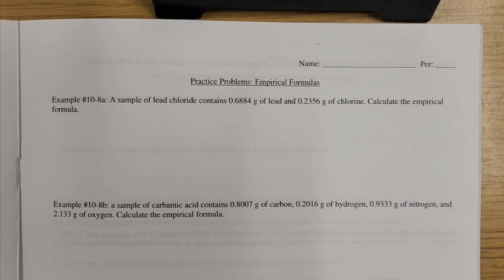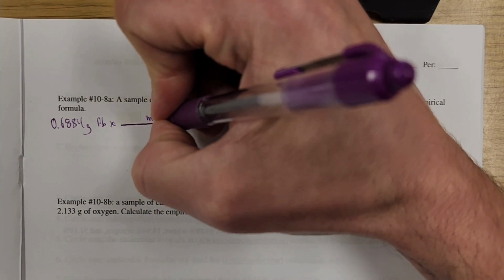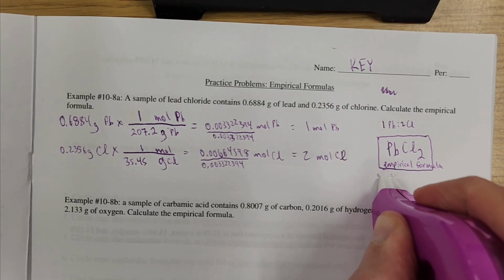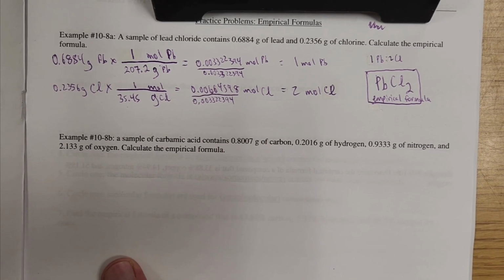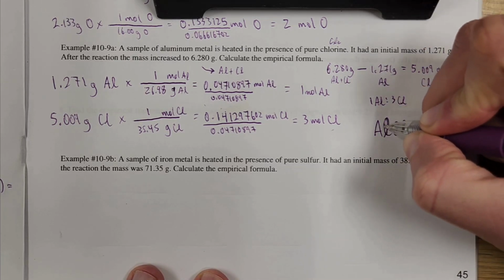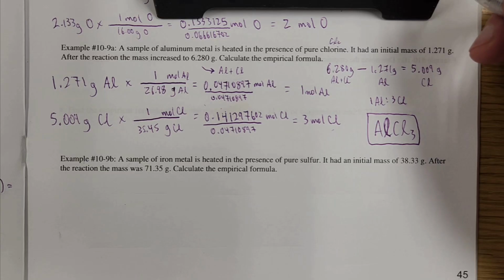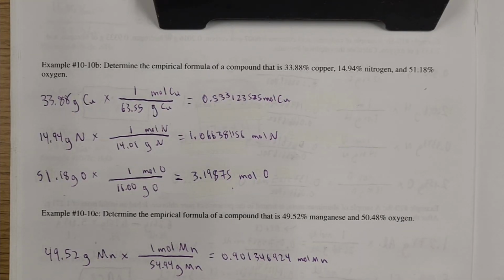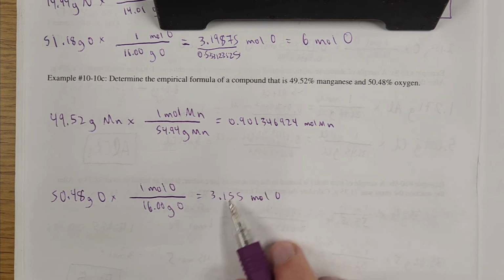Video Key Practice Problems Empirical Formulas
Here we explain how to solve for the empirical formula of a compound